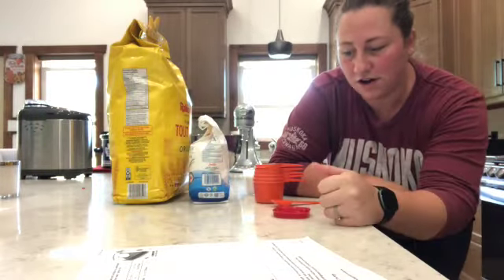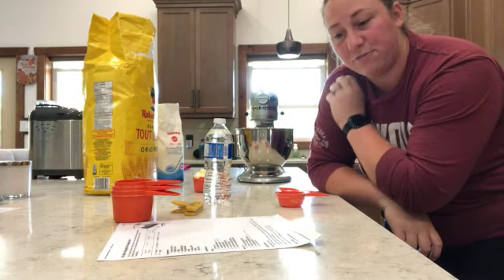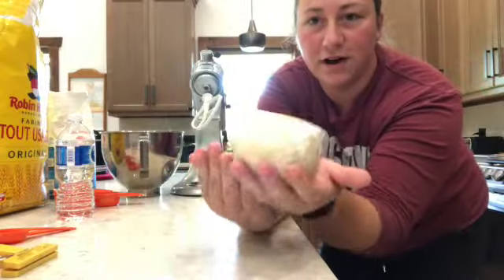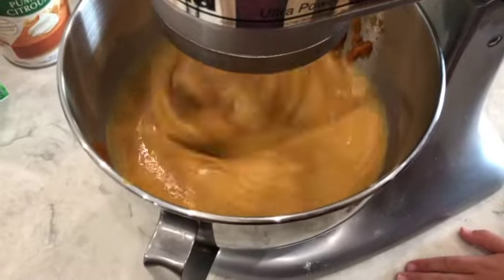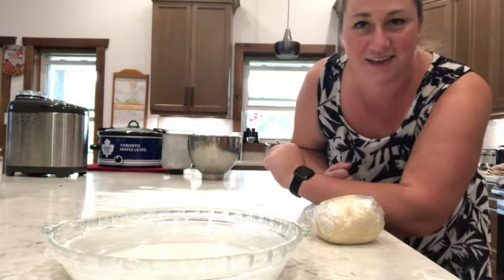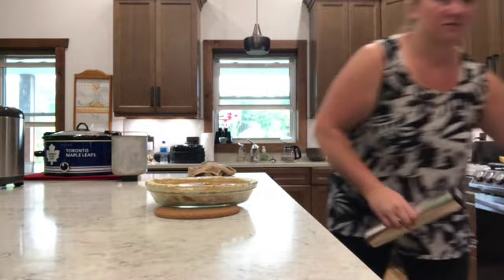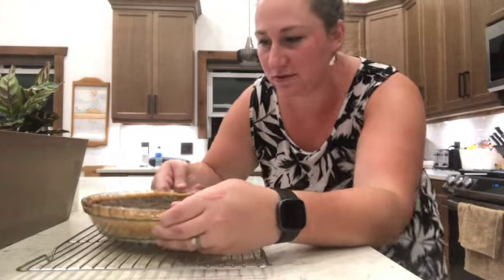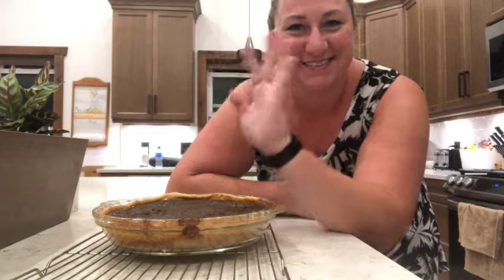Delicious Homemade Pumpkin Pie Recipe: Fall's Perfect Dessert!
In this video, I'll show you how to make the most delectable homemade pumpkin pie from scratch. With its rich, velvety filling and perfectly flaky crust, this pumpkin pie is the ultimate dessert for the fall season. I'll walk you through each step of the process, from preparing the pie filling to creating the perfect crust. Whether you're a seasoned baker or a beginner in the kitchen, this easy-to-follow instructional video will ensure your pumpkin pie turns out perfect every time. Get ready to impress your friends and family with this mouthwatering autumn treat.